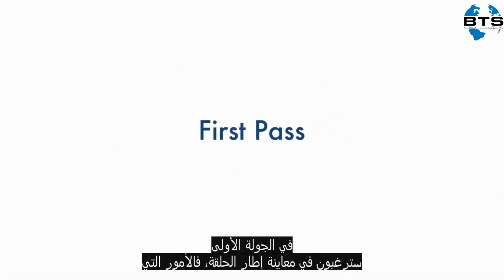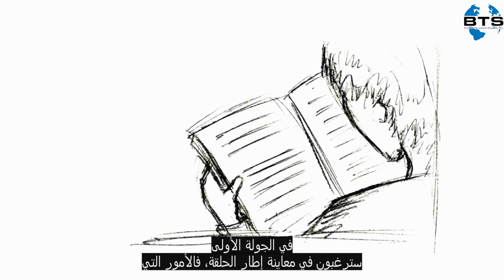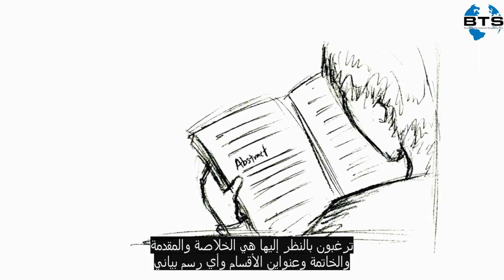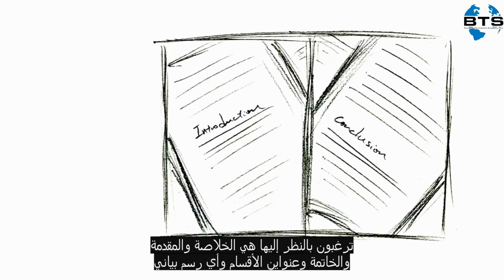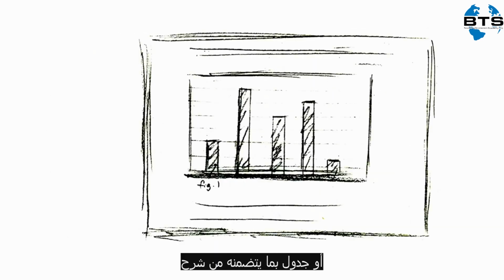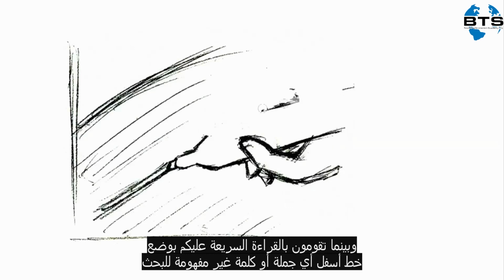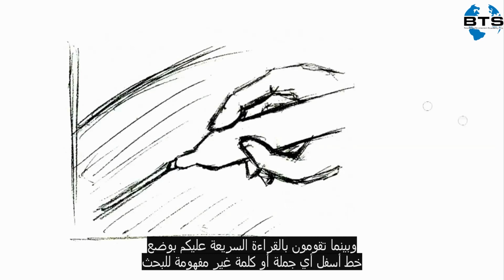كيفية قراءة المقالات الأكاديمية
قد يكون الوقت عاملاً مهماً جداً في كتابة حلقة البحث وقد لا تملكون الكثير من الوقت لقراءة كافة المقالات العلمية. هنا سنتعرف على طرق بسيطة جداً لقراءة المقالات العلمية بسرعة والتي تختصير كلا من الجهد والوقت وسنتعرف على ما سيتم التركيز عليه

للمساعدة في خدمة الدراسات السابقة يُرجى التواصل عبر الرابط التالي

تلخيص الدراسات السابقة وجمعها

البحث والاستعانة بالدرسات السابقة في كتابة حلقة البحث

✬ الموقع الرسمي ✬